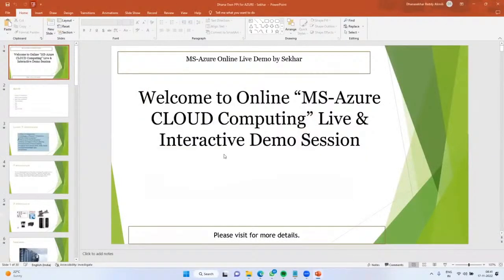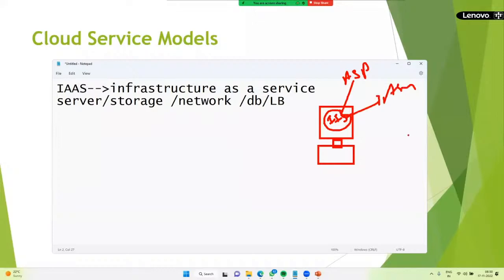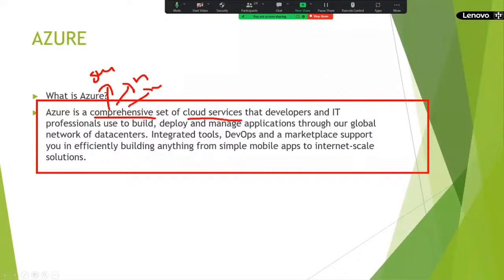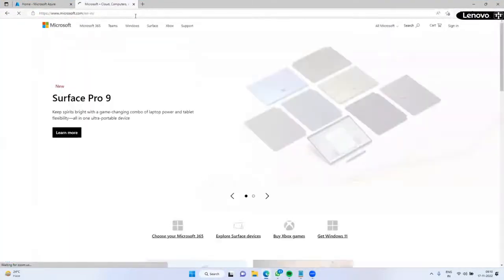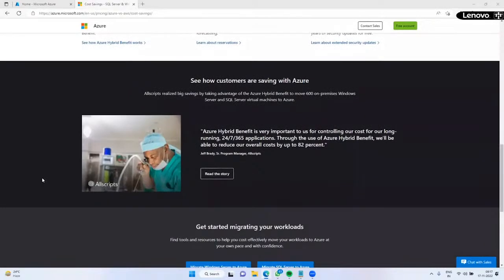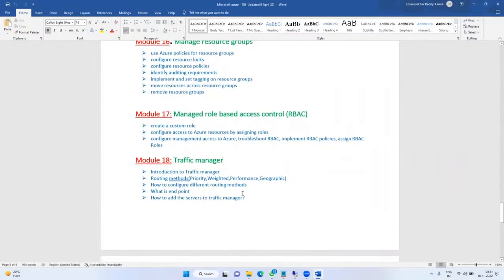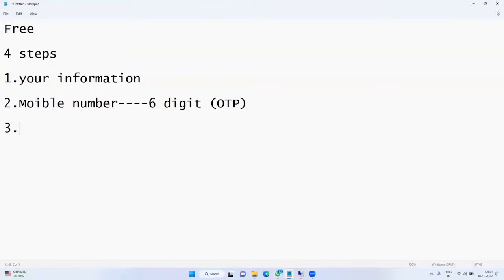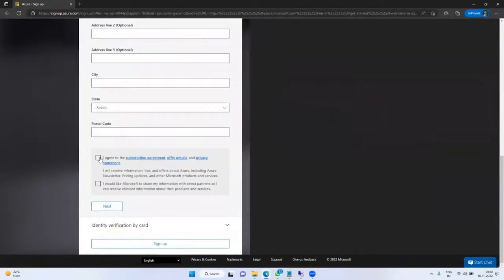AZURE ADMIN & AZURE DEVOPS tutorials by Mr. Sekhar Reddy Sir